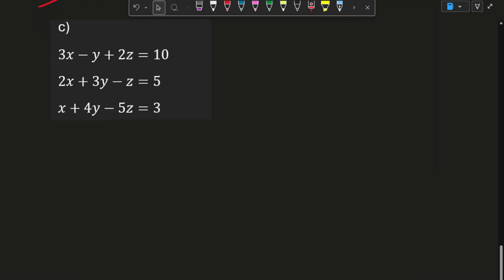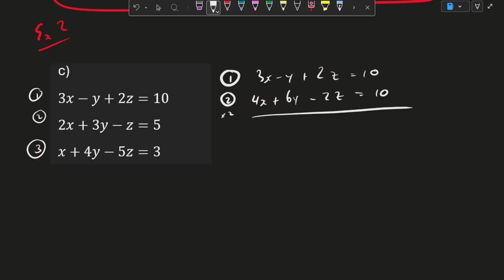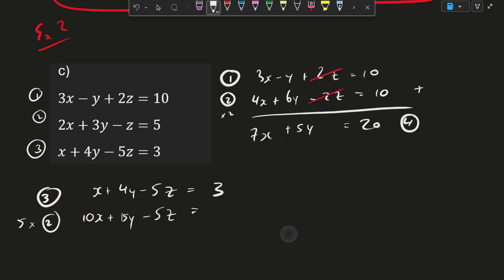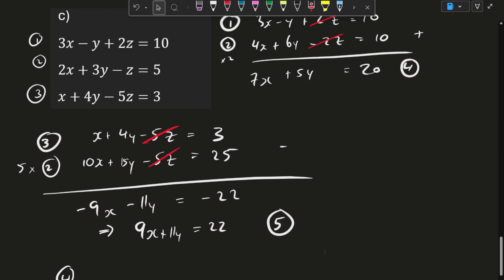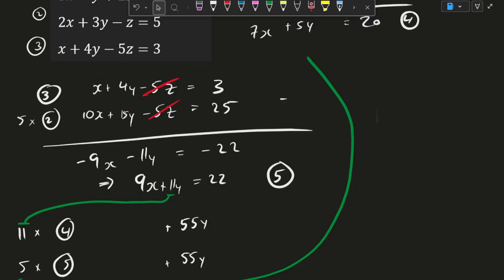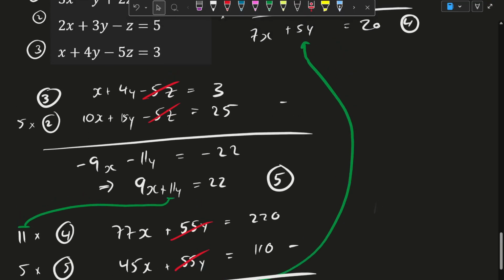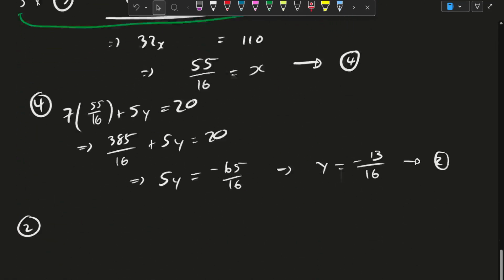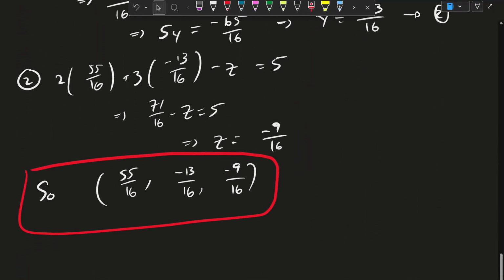Leaving Cert Maths A4-4 - 3-Variable Simultaneous Example 2